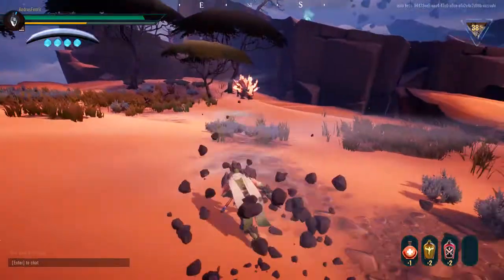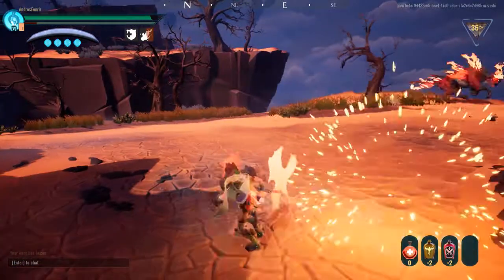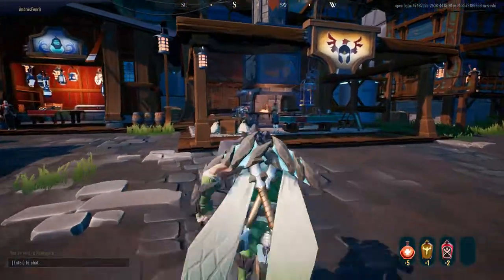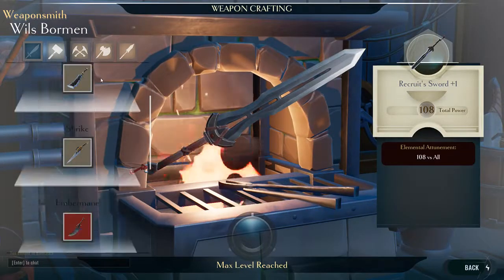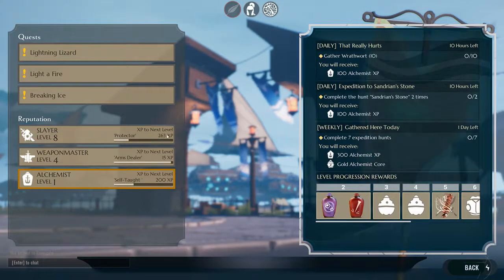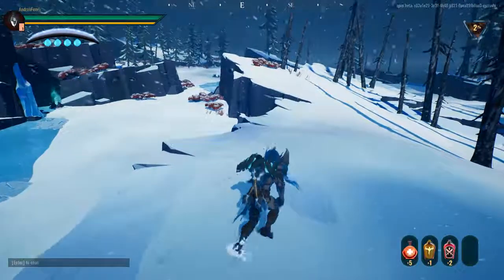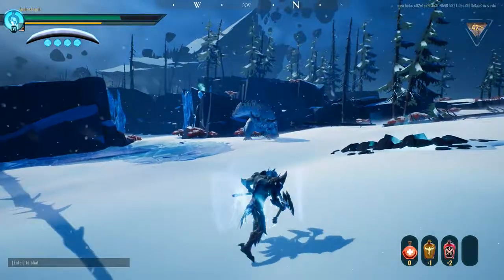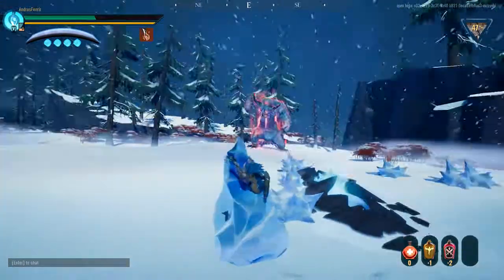Dauntless Part 8 - Embermane and Skraev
WARNING: This game has very bad frame rate during recordings, if you get motion sick easily you may not want to watch!
We strike out once more in Dauntless to see if it measures up to my expectations! Today we see the return of the Embermane, who is a lot more energetic than the last time we saw him, and we meet the Skraev, a icy Behemoth similar to the Shrike.